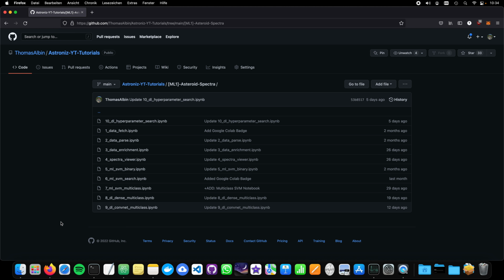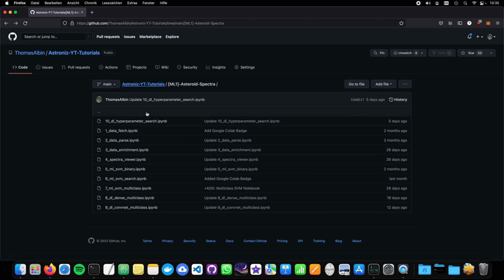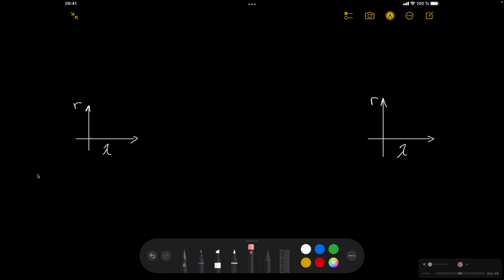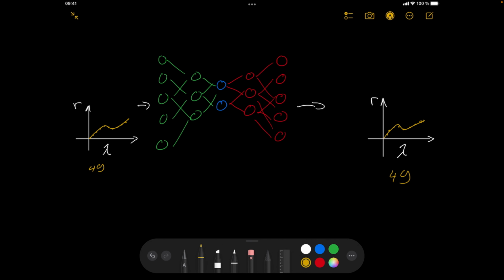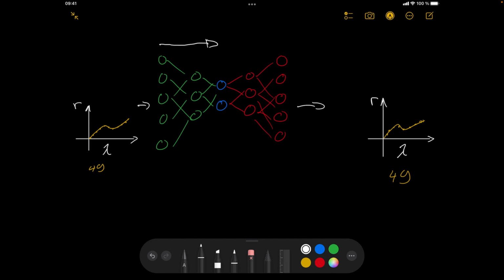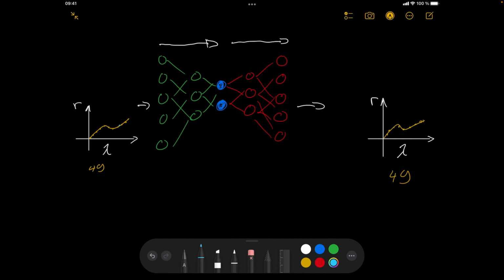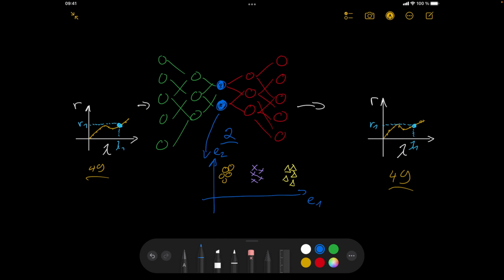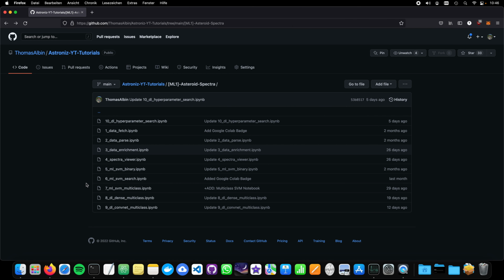Space Science with Python - Concepts 4: Autoencoder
Neural networks are a modern way to conduct Machine Learning experiments. Classification problems are the most commonly known tasks that are tackled by deep learning, to e.g., distinguish between cat and dog images… or between different asteroid spectra classes as we did it in our last sessions.

Anyway. Certain architectures allow one to create unsupervised ML models. One of these architectures are so-called Autoencoders.

What’s their purpose? What will we accomplish with these networks for our asteroid problem? Well, let’s talk about it today!

Content:
0:00 Introduction
2:19 Autoencoders - Theory
9:30 Autoencoders - Latent Space
12:25 Summary & Outlook

Thomas